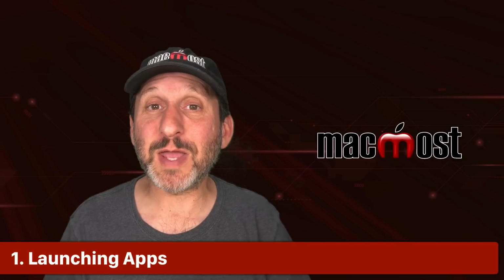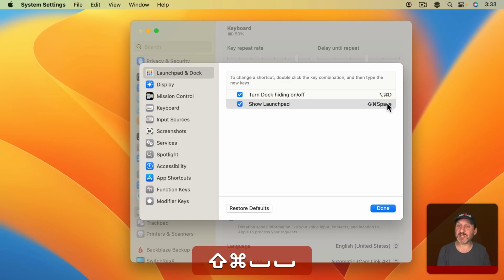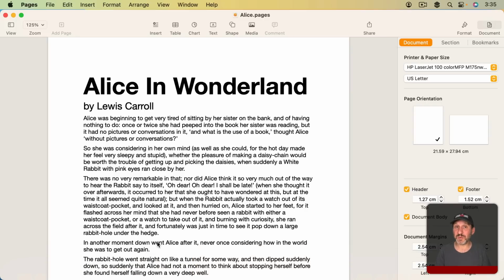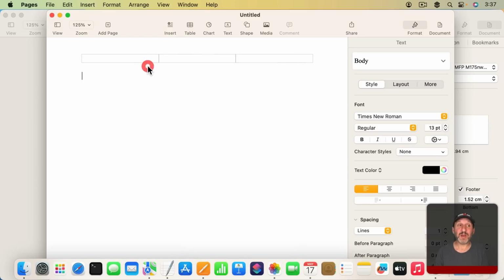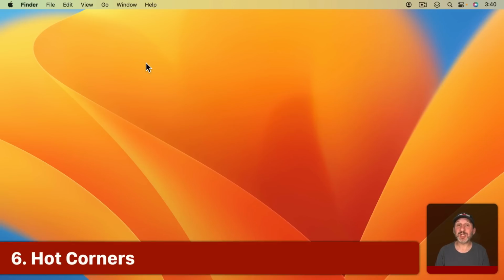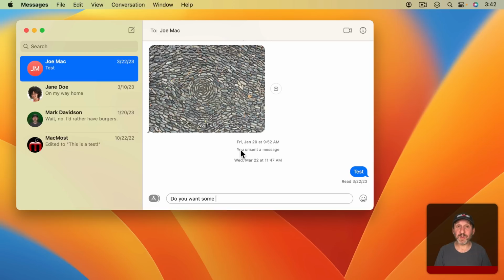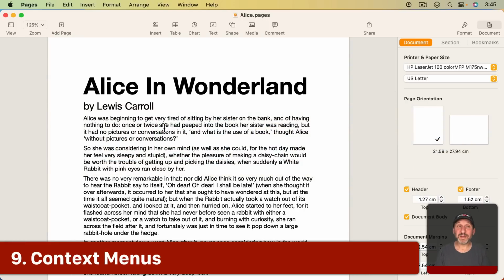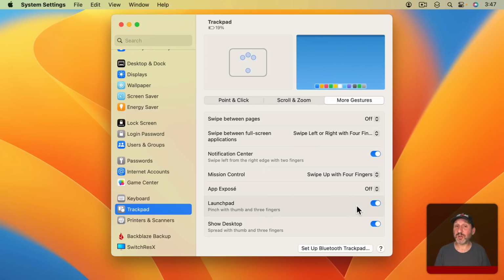10 Alternatives To Your Favorite Mac Shortcuts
Sometimes widely-used Mac tips and tricks aren't actually the fastest or easiest was to do something. Learn some alternatives to using Spotlight, the app switcher, the Emoji viewer and more.

00:00 Intro
00:39 1. Launching Apps
02:21 2. Switching Apps
03:54 3. Switching Windows
04:47 4. Searching For Files
05:25 5. Full Screen Windows
06:15 6. Hot Corners
06:59 7. Typing Emoji Characters
08:05 8. Hide Instead Of Minimize
08:41 9. Context Menus
09:42 10. Using Gestures